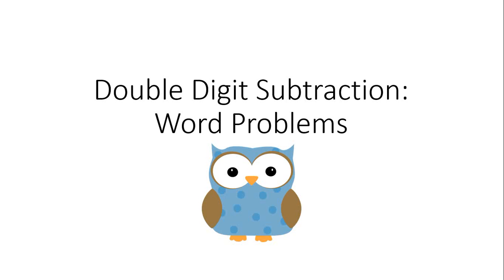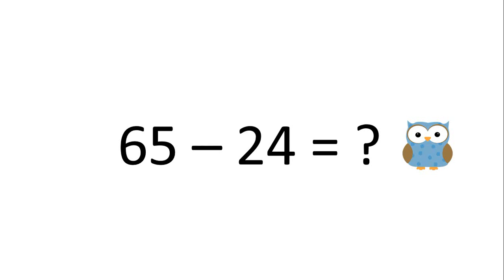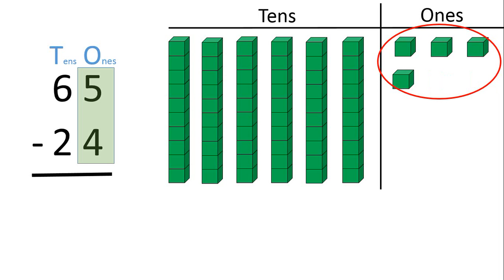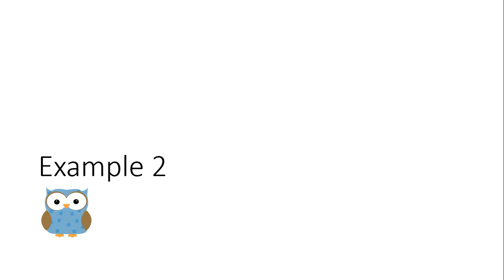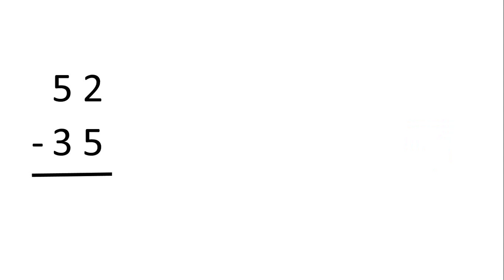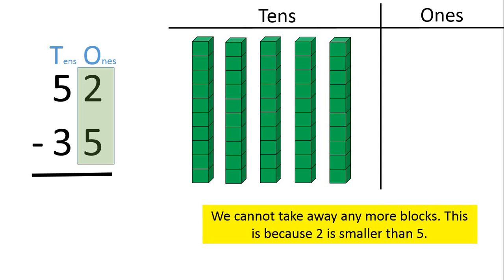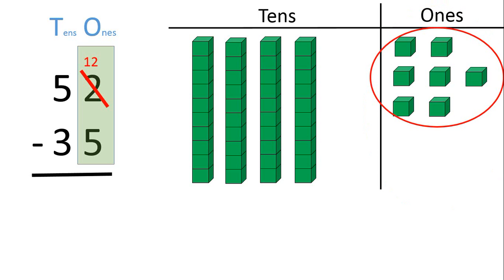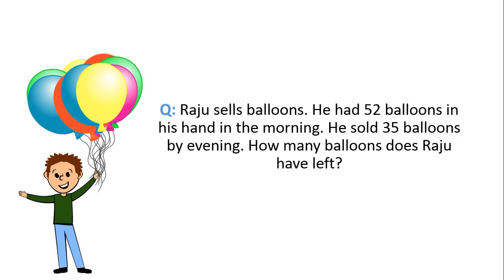Double Digit Subtraction Tutorial Video (Word Problems): Grade 1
This video describes how to solve a word problem on double digit subtraction. It gives two simple examples, and explains the logic, with attractive illustrations.

This video is by MyWayApps. We create educational apps for children with autism spectrum disorders and learning challenges.